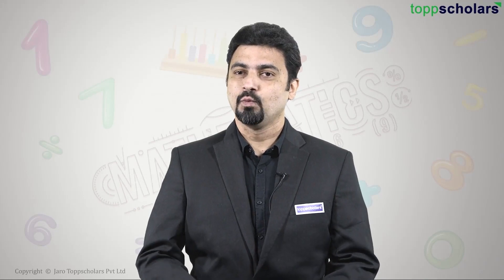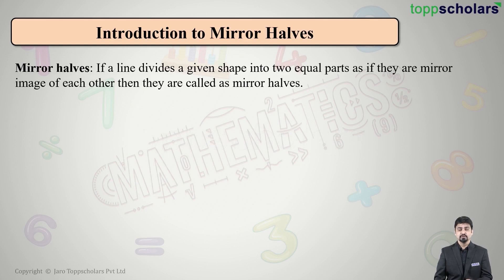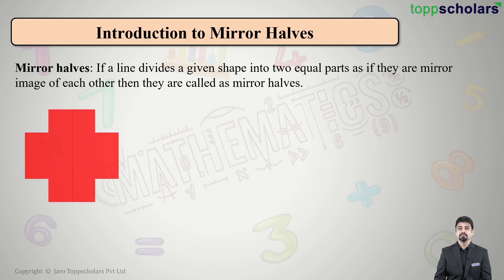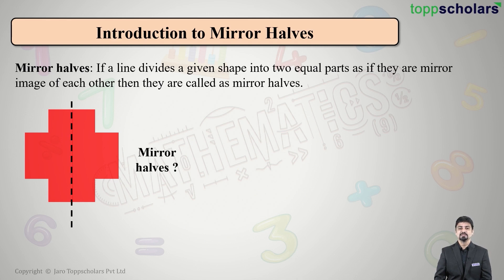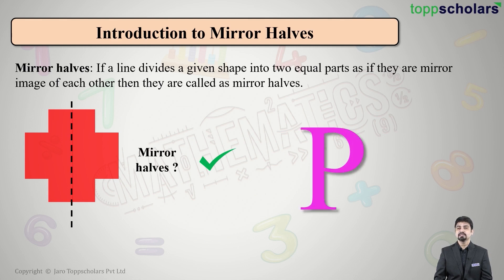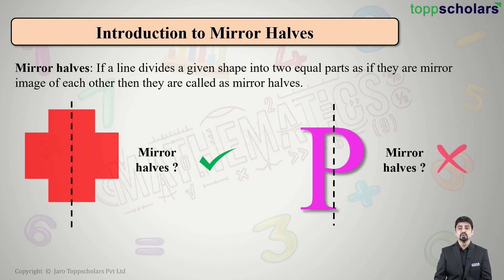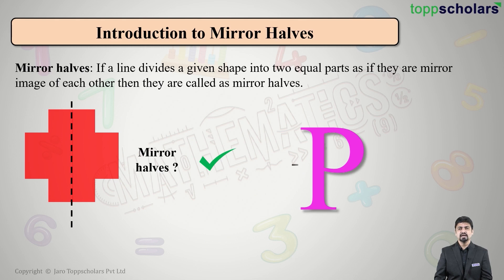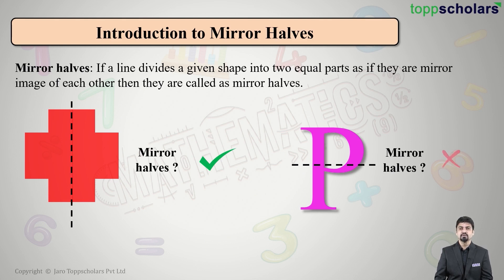Understanding the concept of mirror halves for symmetric figures | Maths | Symmetry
Learn the concept of mirror halves for symmetric figures having one or more lines of symmetry. mirror halves, symmetry, line of symmetry, symmetric figures

mirror halves, symmetry, line of symmetry, symmetric figures